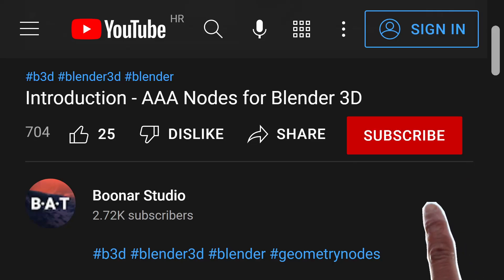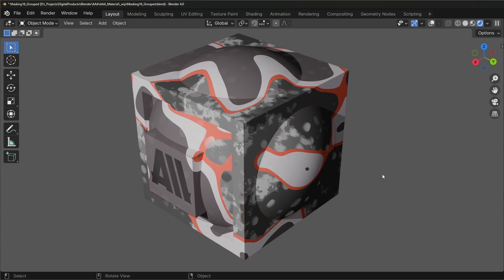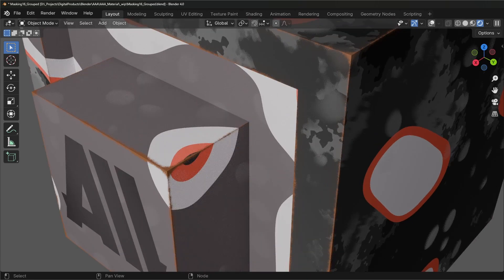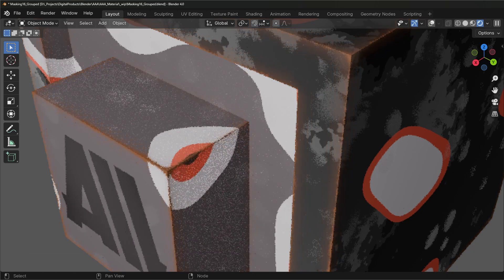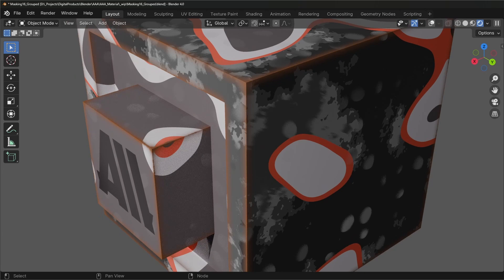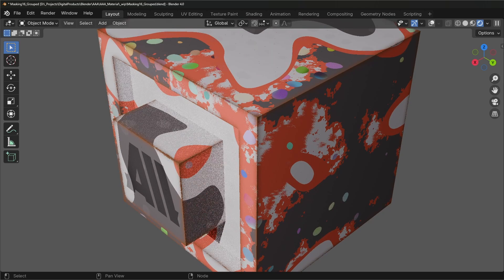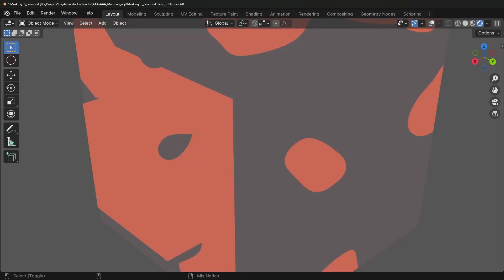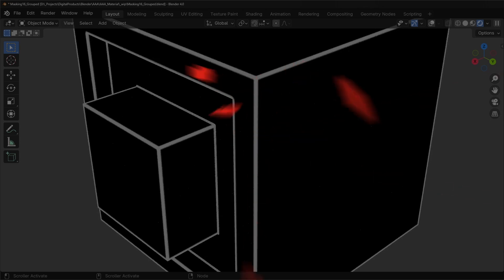Blender 3D AAA Material Updates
NEW VERSION COMING SOON!

Triple-A (AAA) Material for Blender is an easy and powerful solution for building complex material setups. It could get heavy on your system so make sure that your machine is strong enough. Of course, it also depends on what you are using it for. If you have at least GeForce RTX 2080 Ti, you should be good to go.

If previewing the material in a 3D viewport is not your priority, then you can work on a lower specs machine, powered with the GPU such as 1080 Ti. Sometimes you'll only be interested in generating various texture maps, like Diffuse, and Roughness maps, because you'll be using them in another package. This means that previewing Material Output through Blender's 3D Viewport Render Preview is really not that important, since you'll be able to preview each pass separately.

Triple A Material is designed to be used with Cycles, although it will work with Eevee as well, just have in mind that the results will be slightly different.

We hope you'll enjoy using it. If there is something you don't understand or if you have a suggestion on how to make things better, please get in touch via Discord.